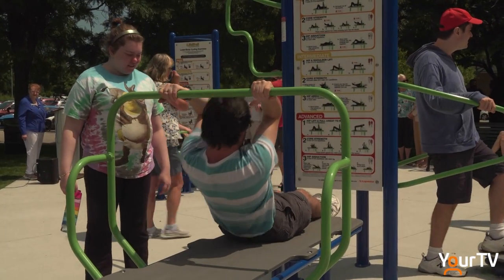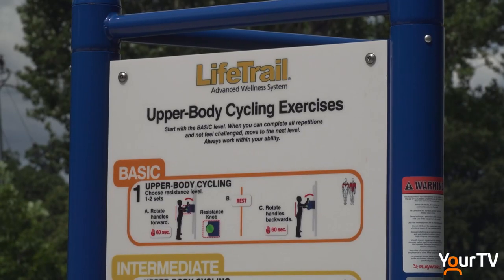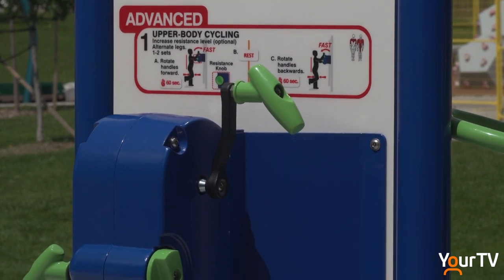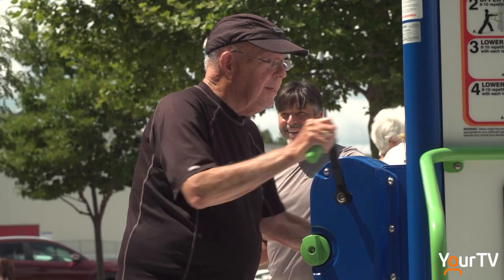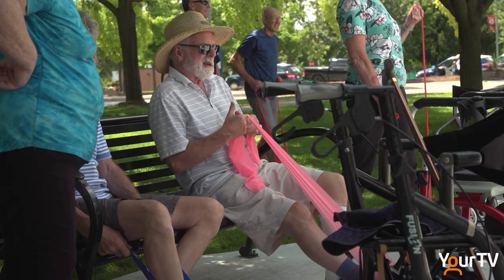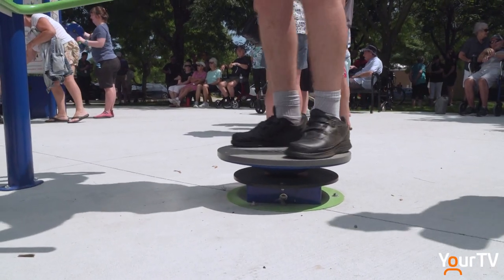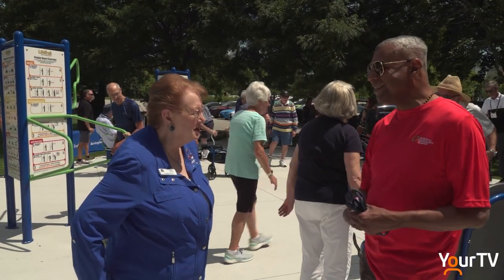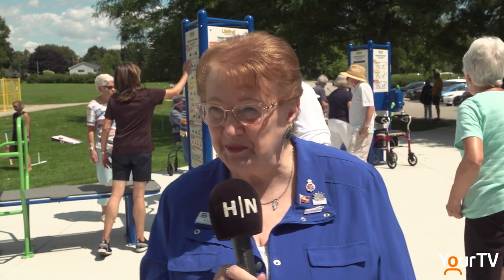Seniors Exercise Equipment in Burlington Central Park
The Burlington Seniors Community Initiatives unveiled the new seniors exercise equipment in Burlington Central Park to the delight of many community groups.